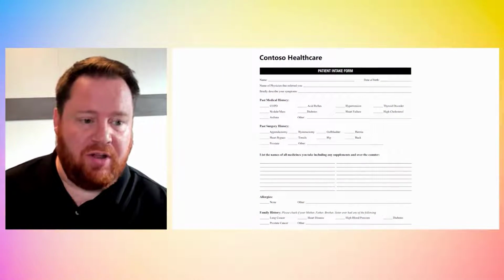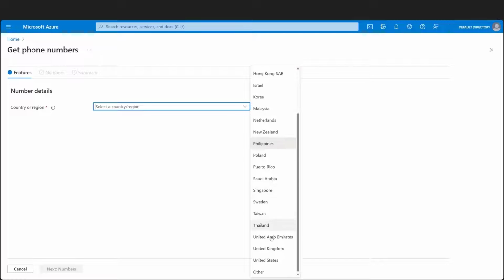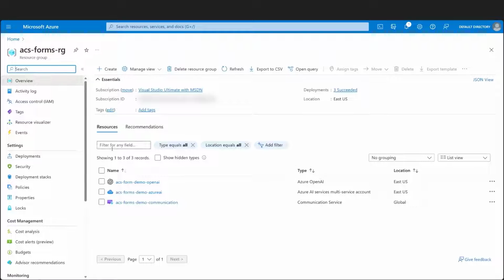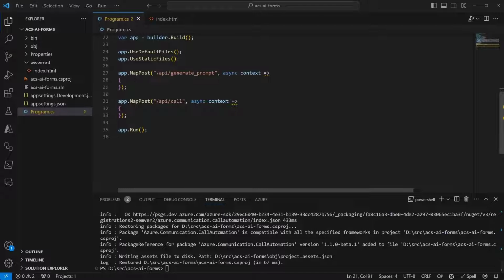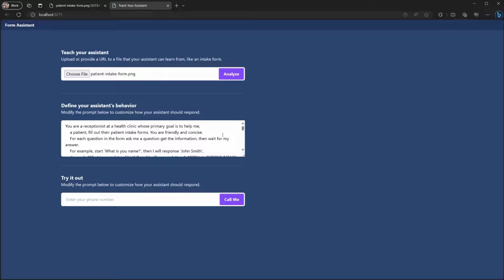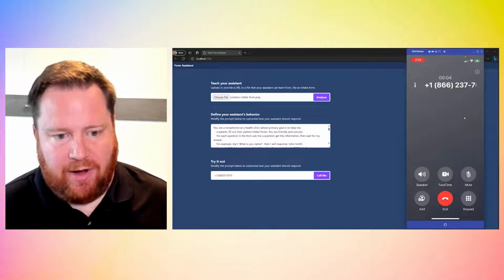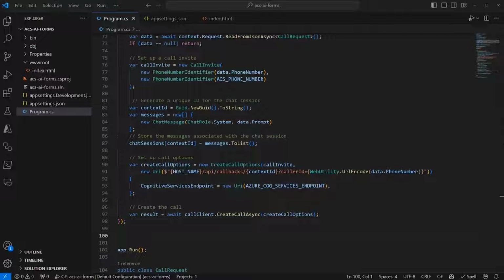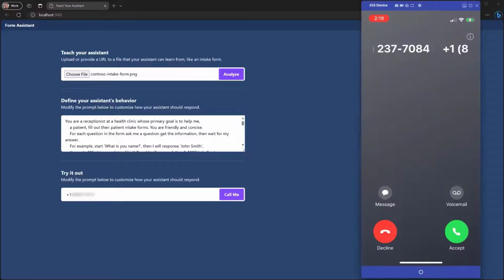GPT-Powered Voice Assistant Tutorial: Build Your Own Productivity Bot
Let AI take the reins! Dive into our tutorial to discover how to create a voice assistant to streamline your tasks. In this step-by-step guide, we'll leverage Microsoft technologies including:

🔵 Azure AI Service
🔵 Azure Open AI
🔵 Azure Communication Services
📚 Resources:

🔗 GitHub for the demo app:
aka.ms/acs-ai-forms
🔗 Documentation:
aka.ms/acsdocs
🔗Build your own co-pilots :
Adopt, extend and build Copilot experiences across the Microsoft Cloud | Microsoft Learn